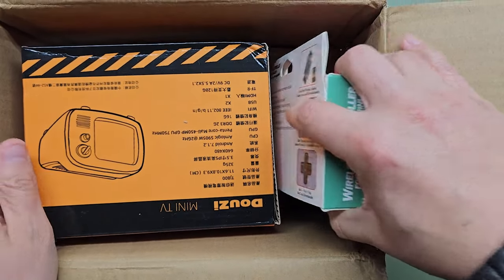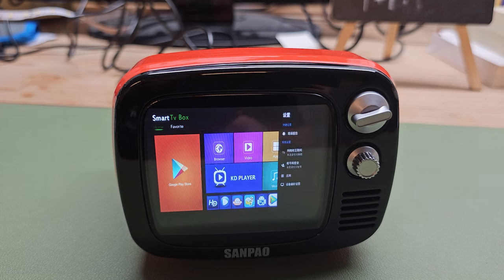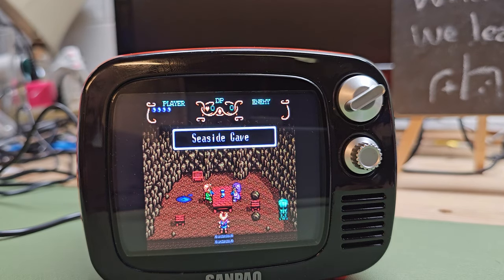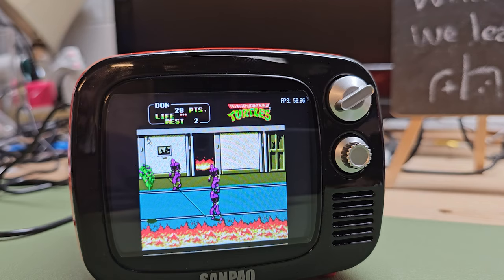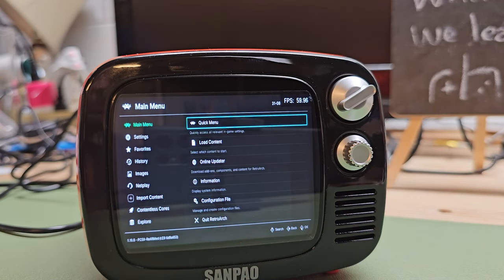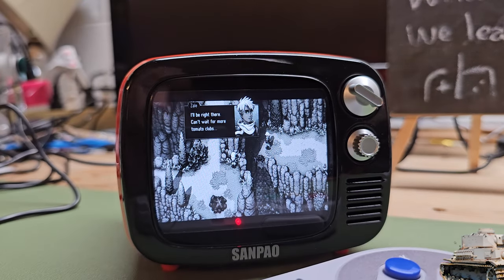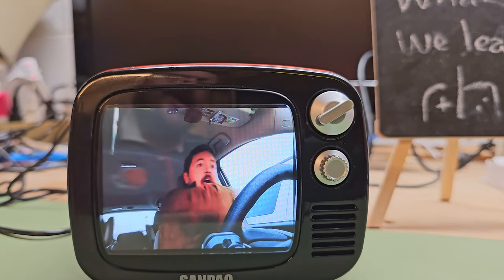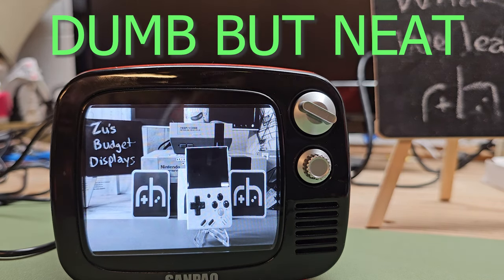This mini Android TV is kind of ridiculous, BUT I LOVE IT!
👉Our pals over at @gogamegeek6828 sent Zu a Sanpao TJ-800 android tv to review. If you can get past the tedious android setup with a tv remote, this little sucker provides you with emulation up to PSX and lets you catch up on some remote media or Youtube in a cute form-factor!

Items Mentioned in the video

📖Chapters
00:00 - Intro/Unboxing
03:15 - Setup
05:00 - SNES
06:40 - NES
08:17 - GBA
09:00 - PSX
10:24 - Xbox Gamepass (for real)
12:34 - Video Playback
13:53 - What Did We Learn?
17:58 - Thanks for watching!